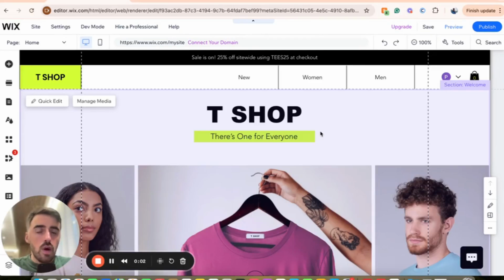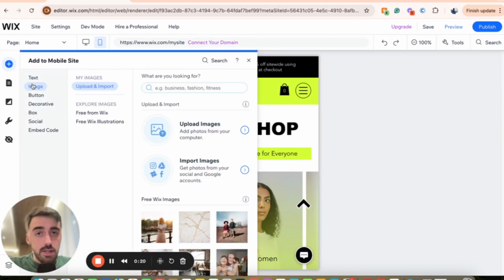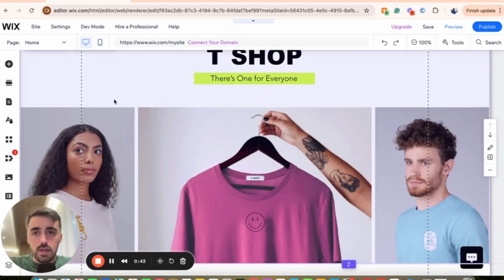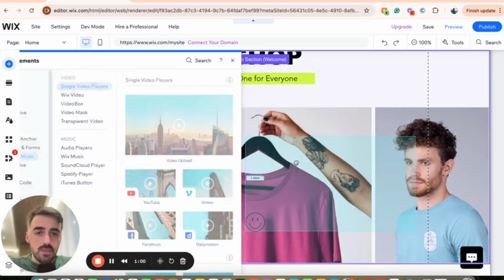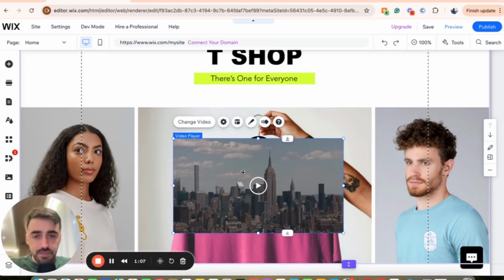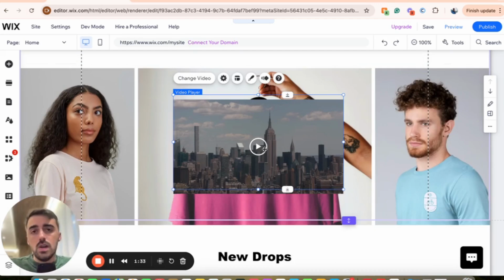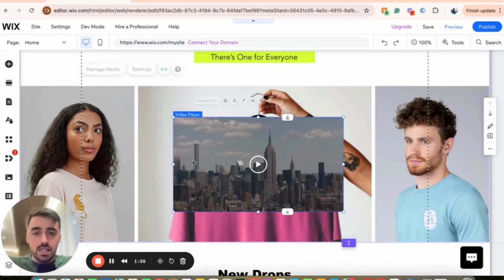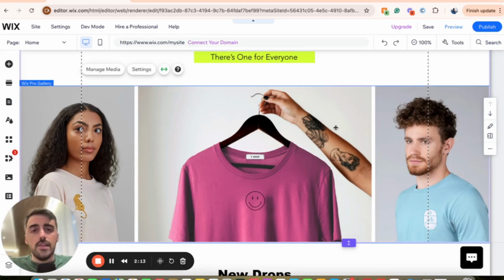How to Add Video to Wix Mobile Website [QUICK GUIDE]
In this tutorial, I'm going to show you how to add video to Wix mobile website.